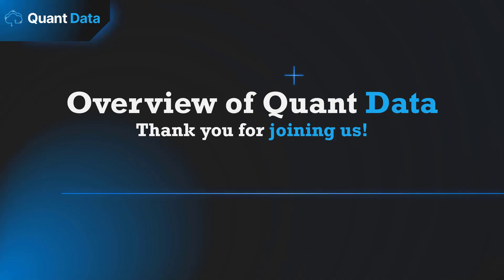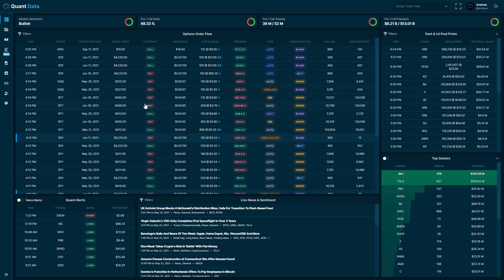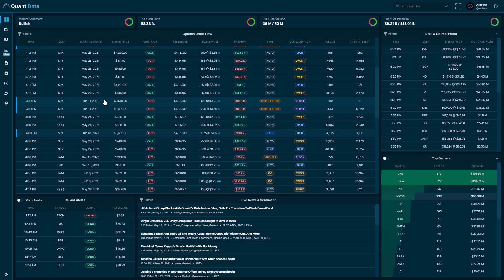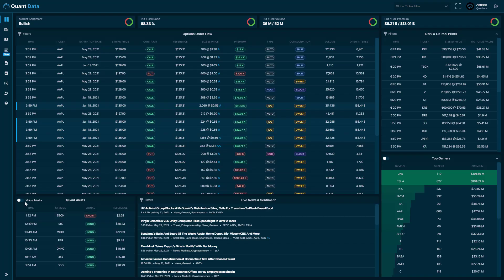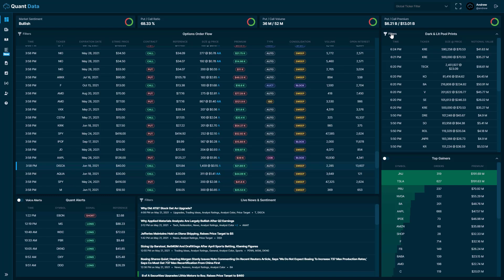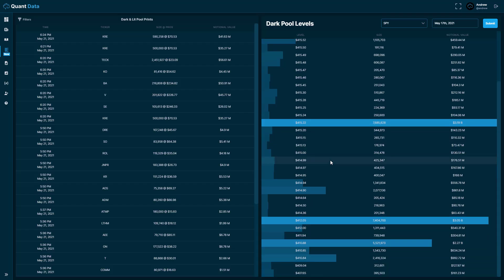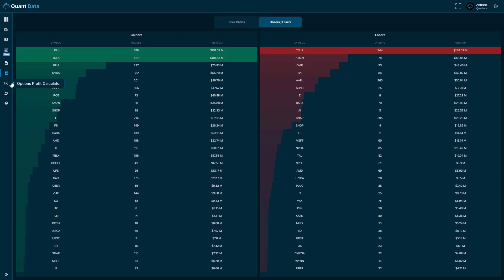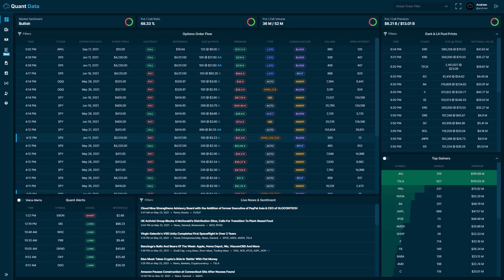Overview of the Quant Data Order Flow Platform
In this video, I give you an overview of the Quant Data platform. We cover what it is, what it offers, and the different features it has.

Our platform is great for traders looking to add powerful data-driven analytical tools to their arsenal.

Feel free to sign up to our FREE 7-day trial that gets you access to our real-time options order flow, dark & lit pool prints, AI alerts, live news, stock reports, and more.

Let's bridge the gap between institutional traders and retail traders together!